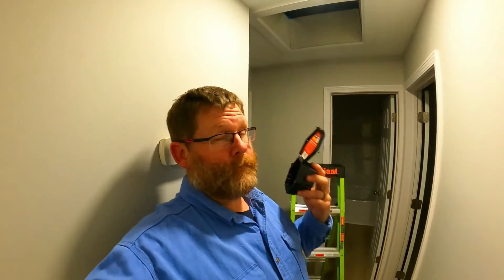Rack A Tiers Open Splice Box In Action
Amazon links for Ladder
rack a tiers open splice junction box
Fixing an open electrical splice is important for maintaining a safe and reliable electrical system. An open splice occurs when the connection between two wires is not properly secured, and it poses a risk of electrical hazards, including arcing and fires. Here's a general guide on how to fix an open electrical splice:

**Note: Always turn off the power to the circuit before attempting to fix an open splice. Ensure proper safety measures, and if you are unsure or uncomfortable, consider consulting with a licensed electrician.**

1. **Turn Off Power:**
   - Identify the circuit connected to the open splice and turn off the power at the circuit breaker or fuse box.
2. **Inspect the Open Splice:**
   - Examine the open splice carefully to identify any issues. Look for loose or disconnected wires.
3. **Cut Power Wires:**
   - Use wire cutters to cut power to the wires involved in the open splice.
4. **Strip Insulation:**
   - Strip a small amount of insulation from the ends of the wires using wire strippers. Make sure not to damage the conductor.
5. **Twist Wires Together:**
   - Twist the stripped ends of the wires together. This ensures a secure connection.
6. **Use Wire Nuts:**
   - Place an appropriately sized wire nut over the twisted wires. Wire nuts are color-coded based on wire gauge, so make sure to use the correct size.
7. **Wrap with Electrical Tape (Optional):**
   - After securing the connection with a wire nut, you can optionally wrap the connection with electrical tape for added insulation and protection.
8. **Secure Wires:**
   - Secure the wires within an approved electrical box and ensure that there is no strain on the repaired splice.
9. **Restore Power:**
   - Once you have completed the repair and secured the wires, turn the power back on and test the circuit to ensure it is functioning properly.
10. **Monitor the Repair:**
    - Periodically check the repaired splice to ensure that it remains secure and free from any signs of overheating or damage.

It's important to note that this general guide assumes a straightforward repair of a basic open splice. If you are dealing with more complex electrical systems or if you are unsure about the repair process, it is recommended to seek the assistance of a qualified electrician to ensure safety and compliance with electrical codes and regulations.